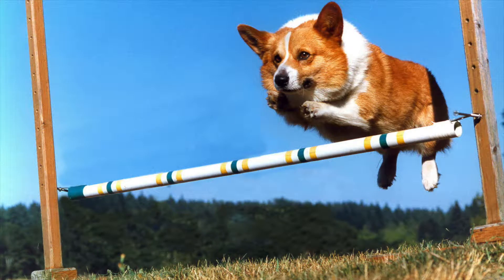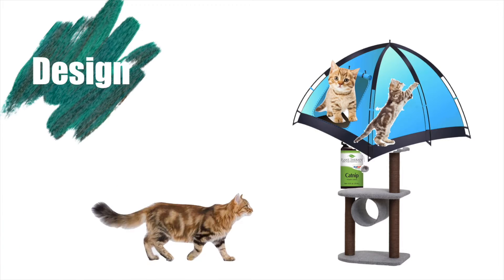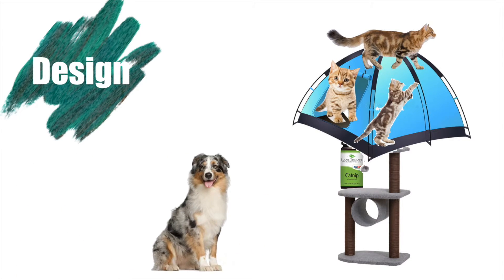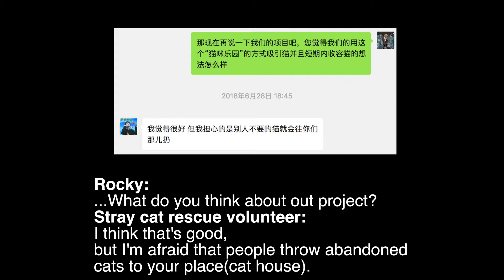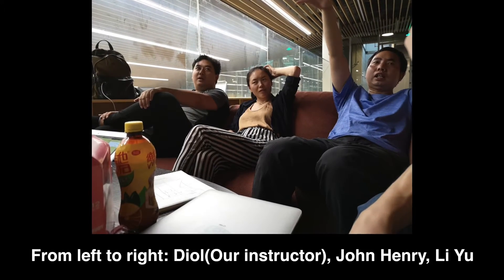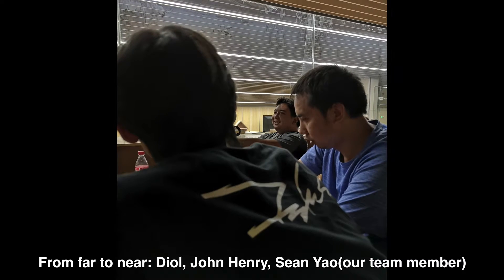GreatBay_China (iGEM 2018) Documentary Episode 3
Hi everyone!

The previous episode (Episode 2) is about our special invention called "Kitty Wonderland", which aims to tackle the social problem of stray or feral cats. You can check more previous episodes to know more information about this issue.

In this episode, we show our collaboration with professional designers in a maker space—X.factory to consolidate our design of the ‘Kitty Wonderland’. We have made several improvements.

Safety is always concerned in our design, please check the next episode.